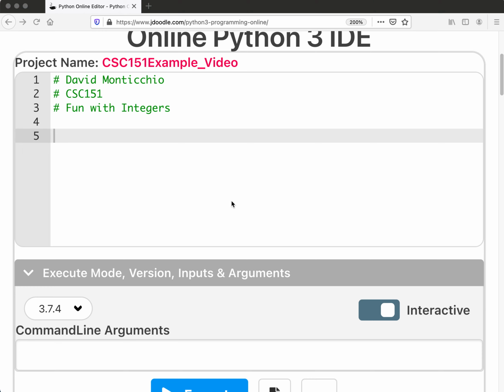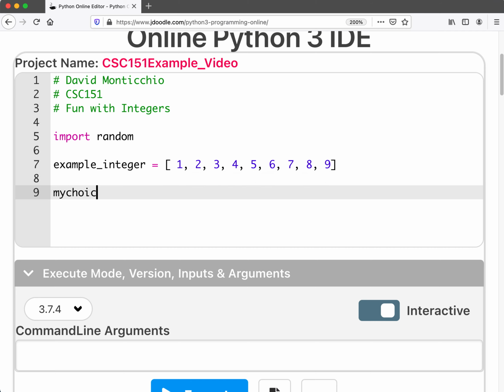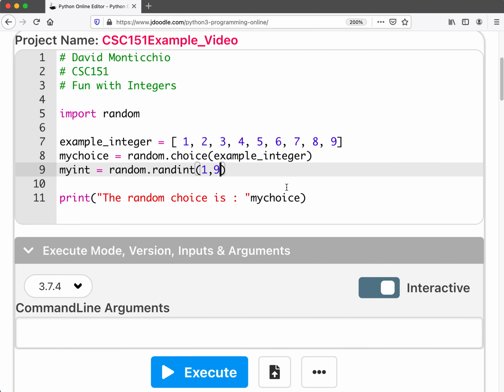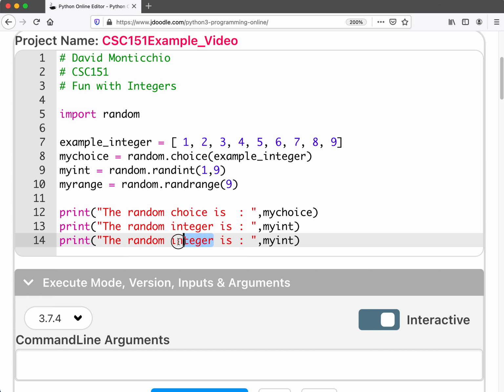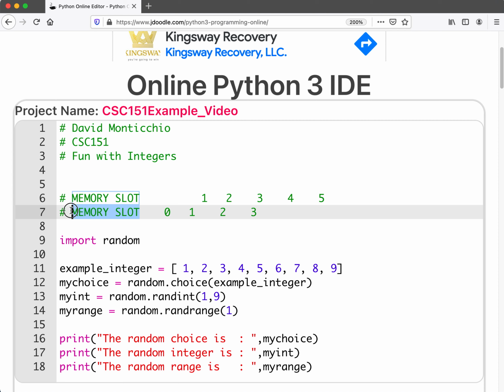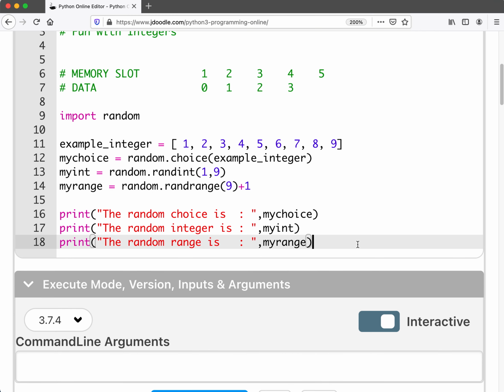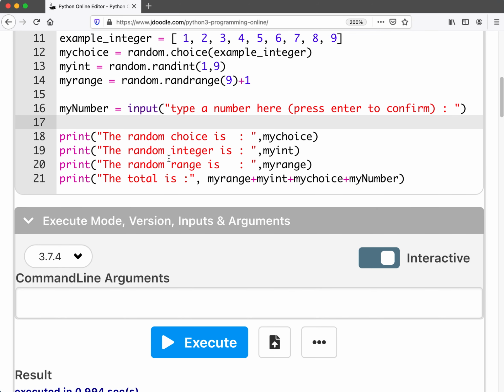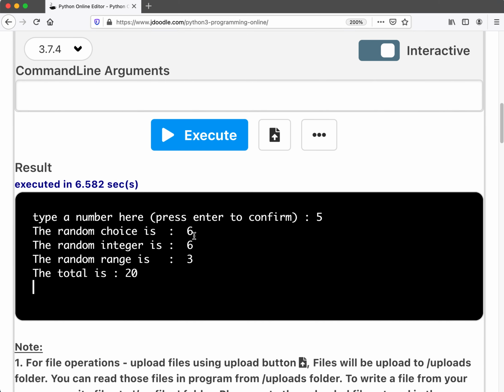CSC151 Python 1_4